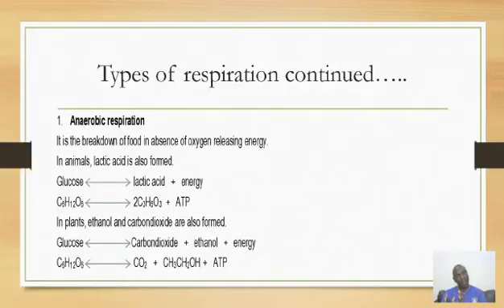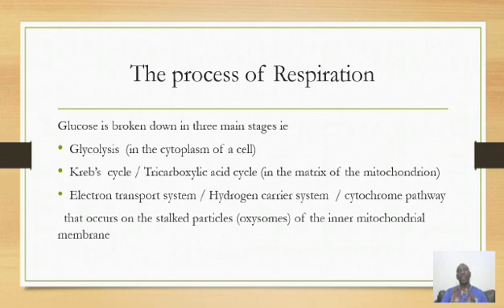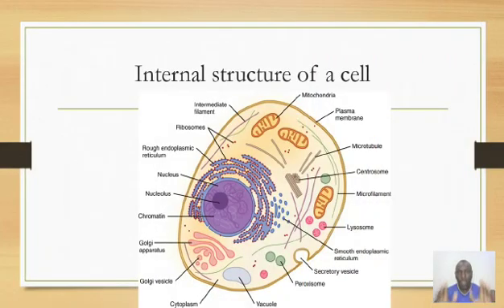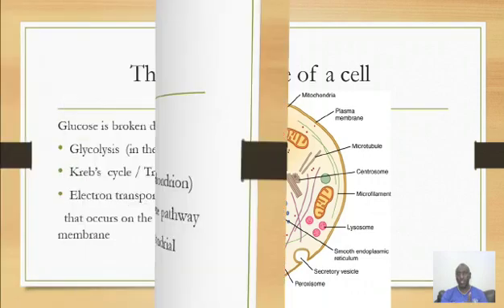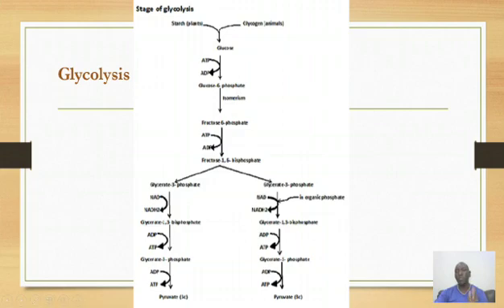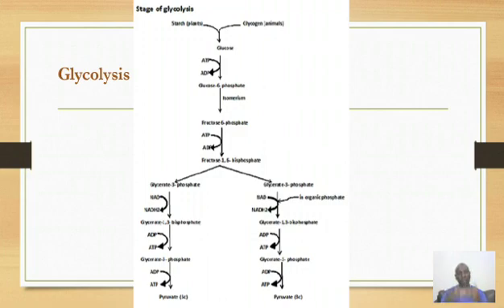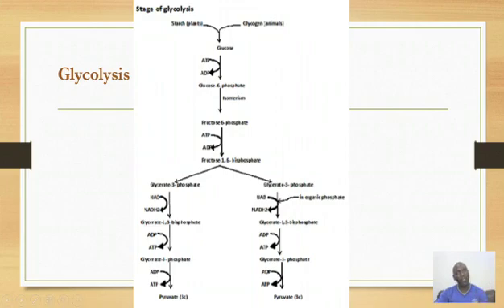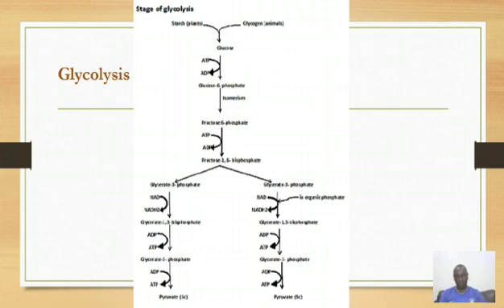S 5 Biology Tissue Respiration Lesson 2 By Baguma Isaac